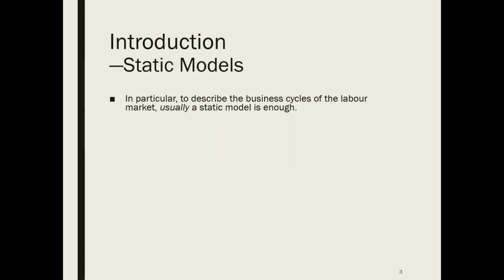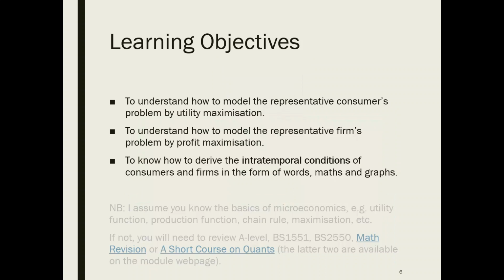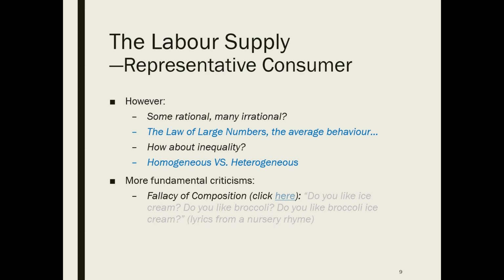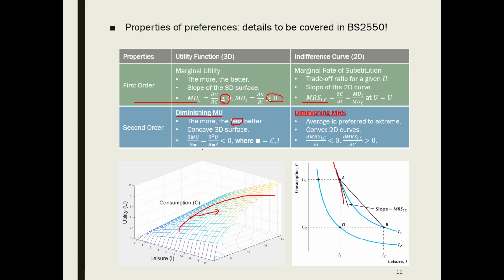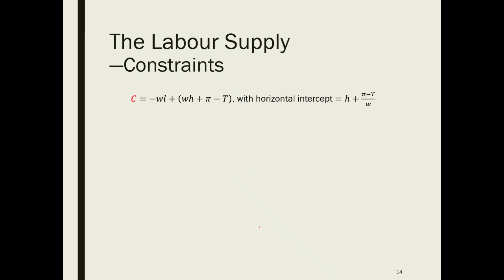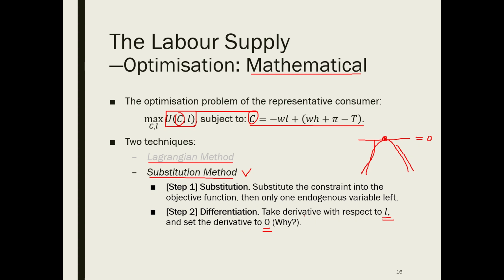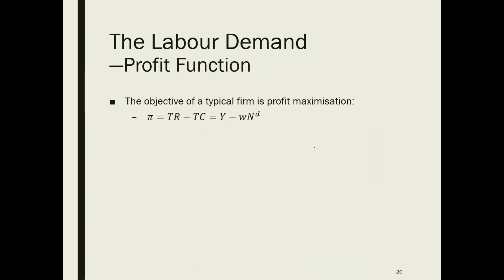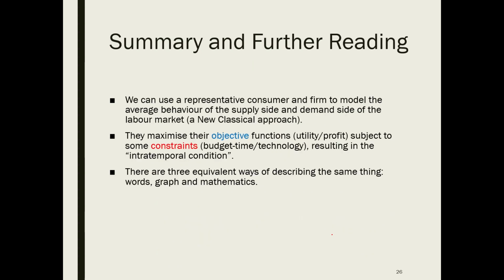BS2549 Macroeconomic Theory L1.1: Static Models I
- Representative consumer: utility maximisation (labour supply)
- Representative firm: profit maximisation (labour demand)
- Intratemporal conditions